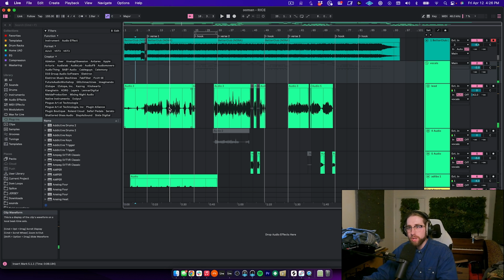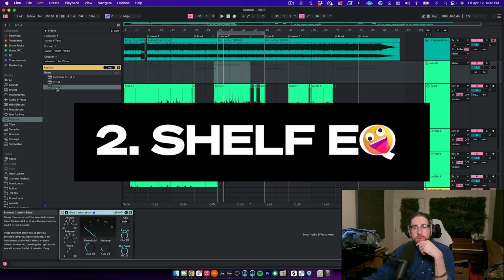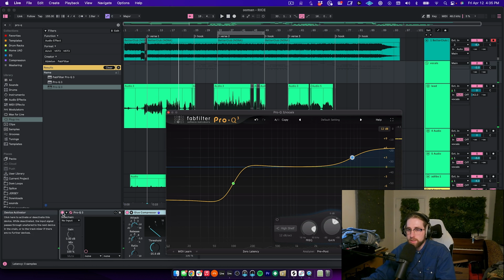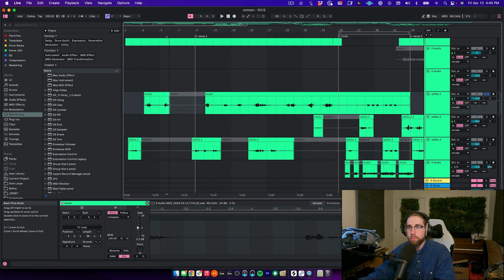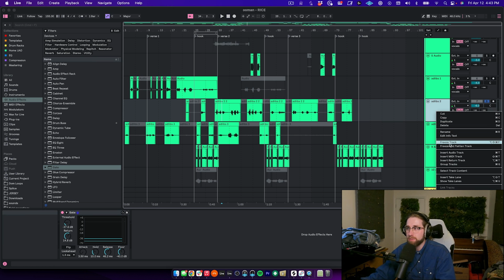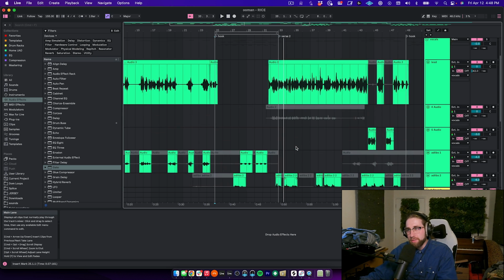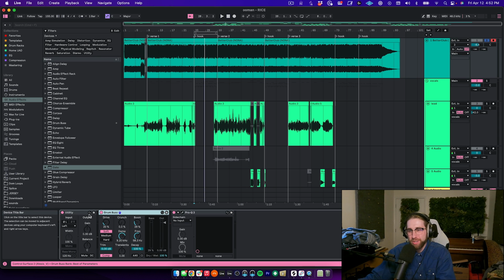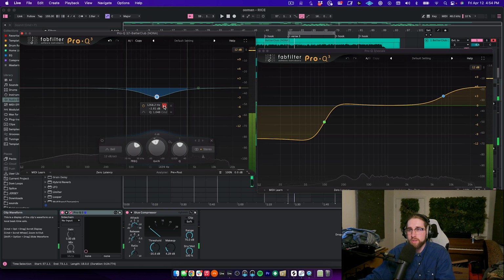5 Mixing Tips for Modern Rap Vocals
Video by:
Max Nepa-Rewak

Vocalist:
OOMAN

00:00 - Intro
00:53 - Compress Everybody
3:48 - Shelf EQ
6:57 - Remove Silence
12:51 - Sample Yourself
15:26 - Use an FX Track

5 Mixing Tips for Modern Rap Vocals